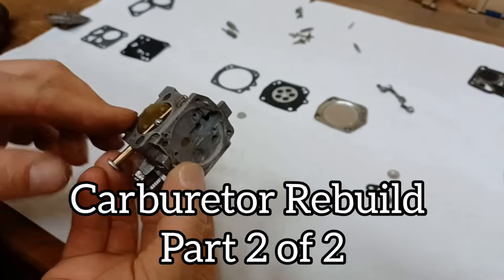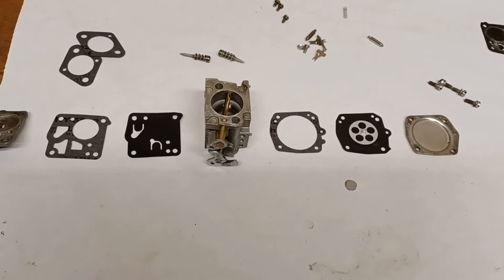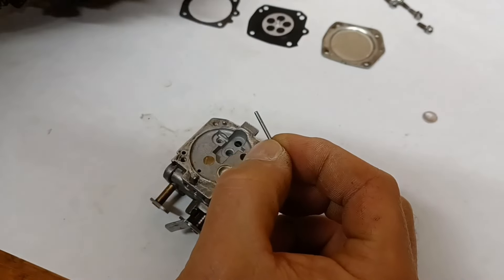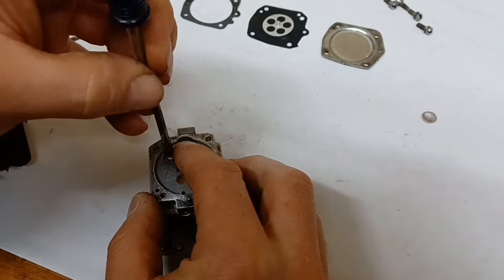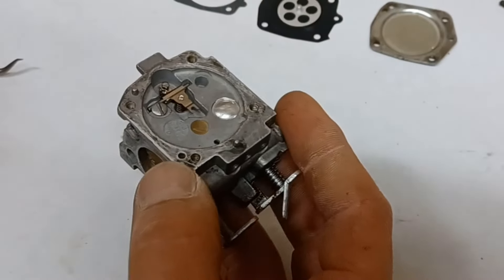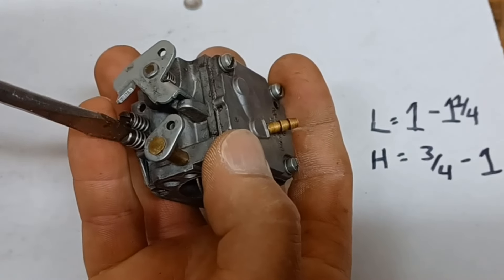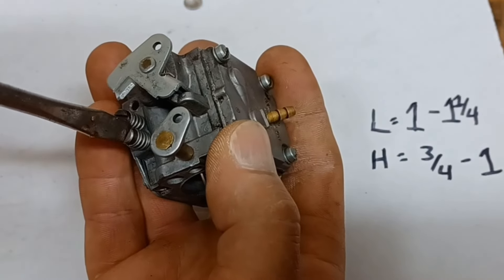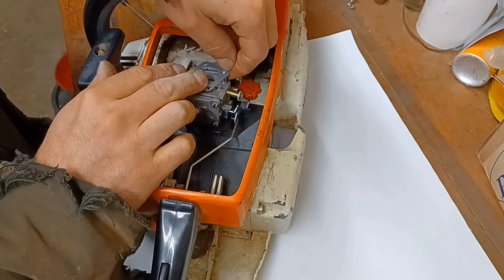Stihl Chainsaw Carburetor Rebuild (Part 2 of 2)